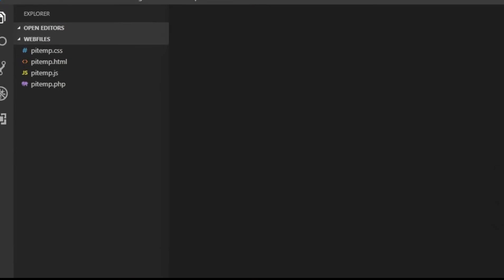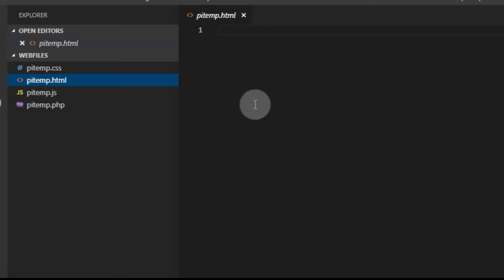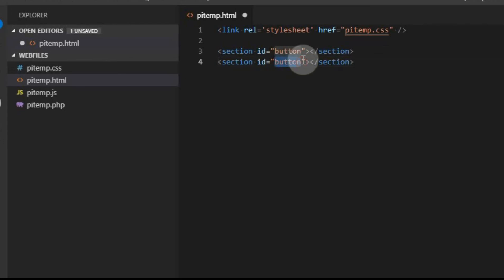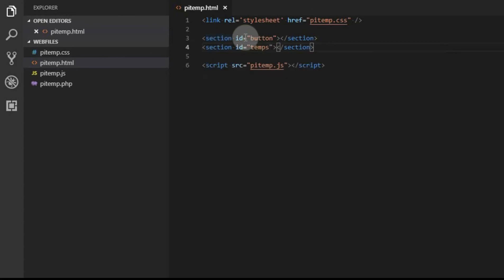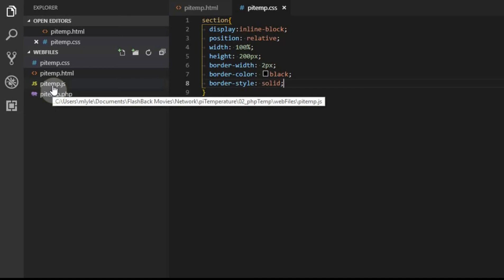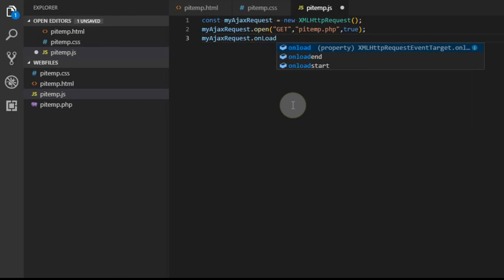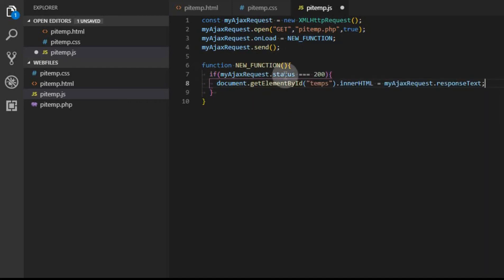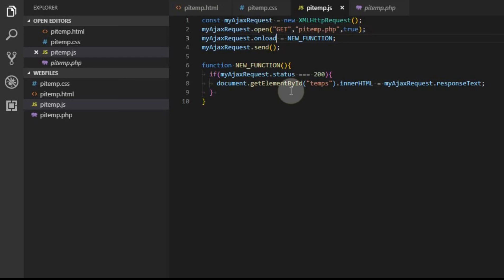03 Raspberry Pi DS18B20 PHP displays the temperature data on a web page.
This third video shows how to use PHP to do the following.

1. Add to the previous video.
2. Create a 4 line HTML file to create a button and space to display the data.
3. Create a CSS file to help visualize the HTML in the browser.
    section{
        display:inline-block;
        position: relative;
        width:100%;
        height:200px;
        border-width: 2px;
        border-color:black;
        border-style: solid;
4. Create the javascript file to connect to the php file data back to the browser.
    const myAjaxRequest = new XMLHttpRequest();
    myAjaxRequest.open('GET', 'pitemp.php', true);
    myAjaxRequest.onload = NEW_FUNCTION;
    myAjaxRequest.send();
    function NEW_FUNCTION(){
        if(myAjaxRequest .status === 200){
             document.getElementById("temps").innerHTML = myAjaxRequest .responseText;

to support these videos.
Links clicked on the Cheap Controls homepage help support creating these videos.